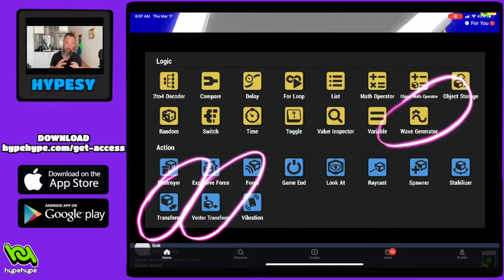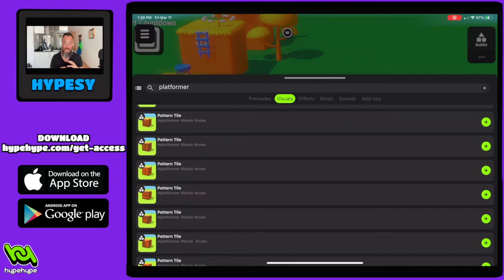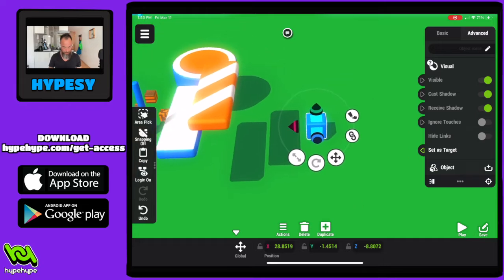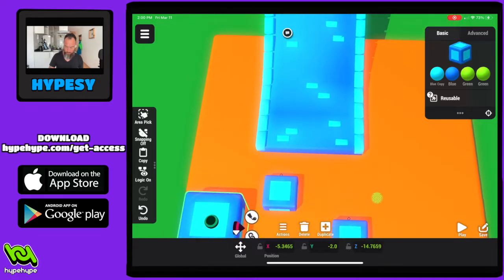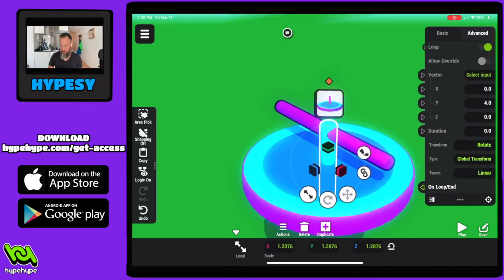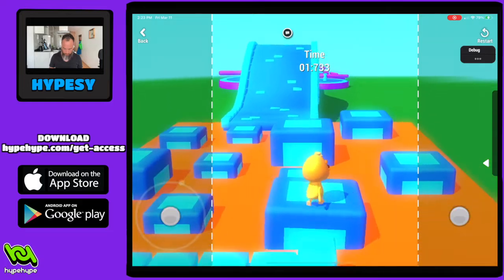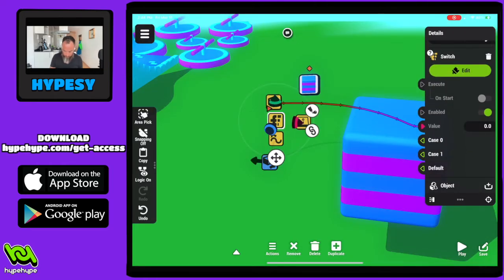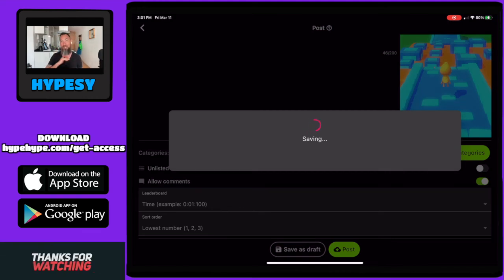Making a Game in 25 Minutes | 3D Platformer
00:00 Chapters
00:25 Let’s Go
02:45 Update Character
03:45 Adding Assets from Library
07:00 Creating 1st Reusable Object
12:00 Creating 2nd Reusable Object
17:00 Copy & Paste Mechanics
20:00 More Copy and Paste
25:00 Final Play Test